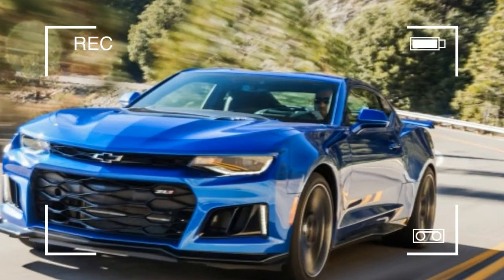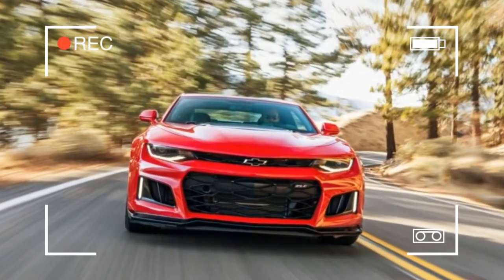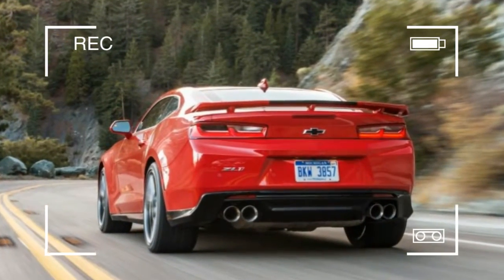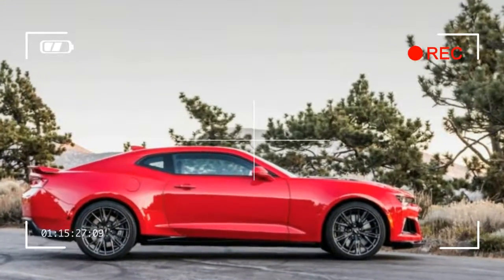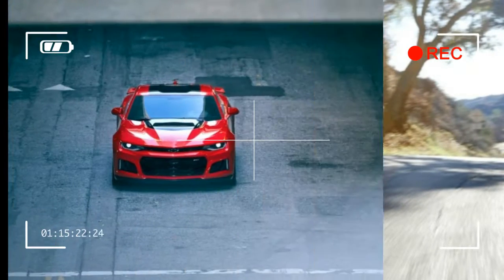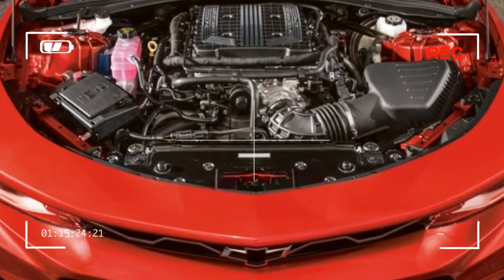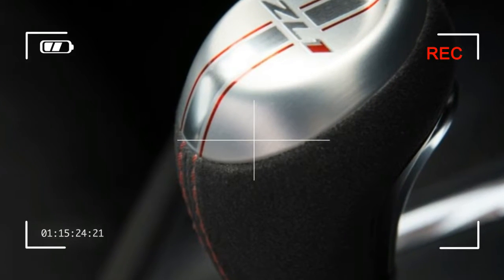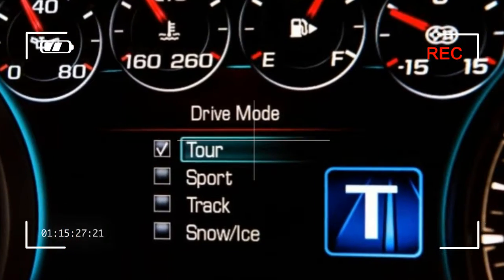[HOT] NEW CHEVROLET CAMARO ZL1 PRICE 2017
It’s a curious truth of automotive engineering that, in general, the lower the volume target for a new vehicle, the more effort is invested in perfecting it. Engineers seem to sweat the nuances of a Ferrari far more than they do those of a Fiat. The same goes for performance models of mass-produced vehicles. With the tedious stuff already taken care of—say, making the car come together as easily as a SnapTite model on the assembly line—the performance guys are free to spend months toying with bushing stiffness. Unburdened by trivialities such as radio reception or defroster performance, the go-fast department finds time to lap a track for 24 hours.

Such is the back story of the Chevrolet Camaro ZL1. Development engineers fussed over seven iterations of their customized Goodyear Eagle F1 Supercar 3 tires (three iterations are typical in vehicle development). They spent more than a year calibrating the 10-speed automatic transmission. And they made six separate trips to the Nürburgring in order to fine-tune the car, with the eventual payoff being a 7:29.60 lap, almost 12 seconds faster than its predecessor.